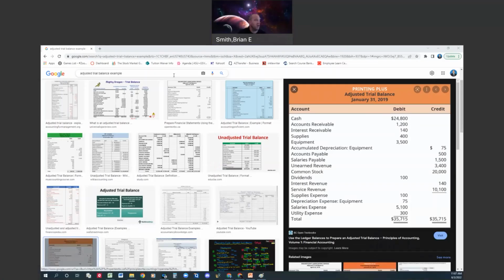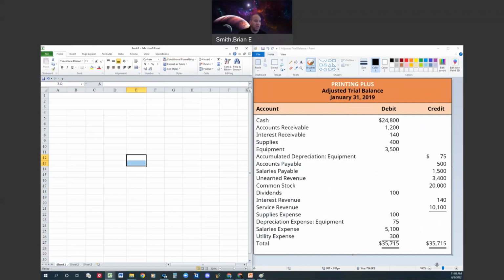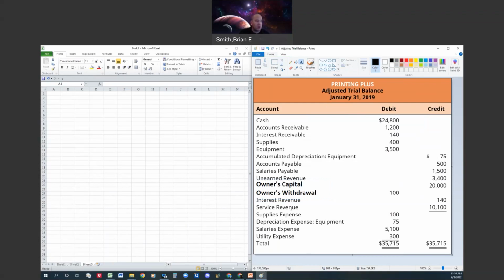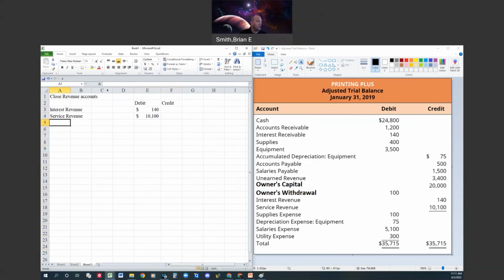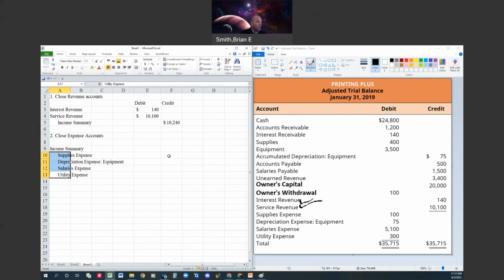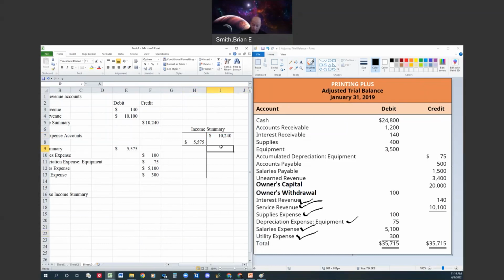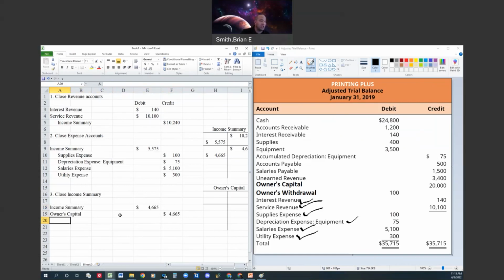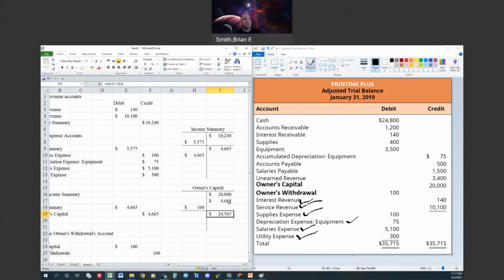Chapter 04 Snippet Closing Entries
Viewers will learn how to make closing journal entries for all temporary accounts.